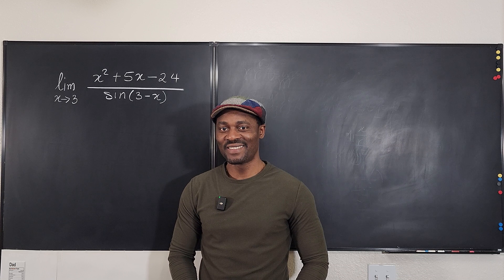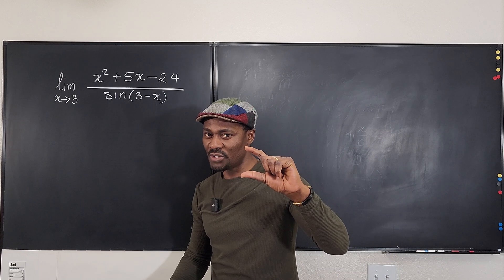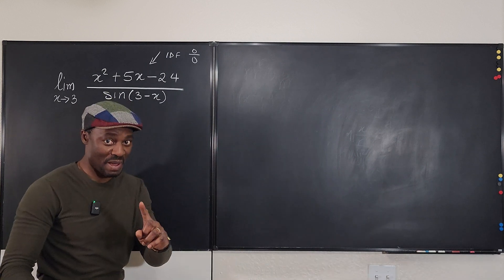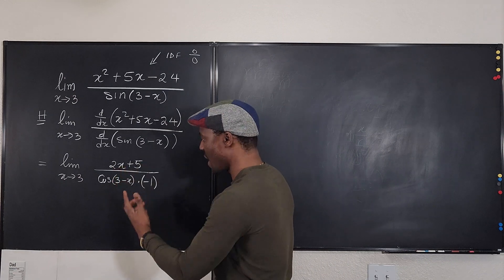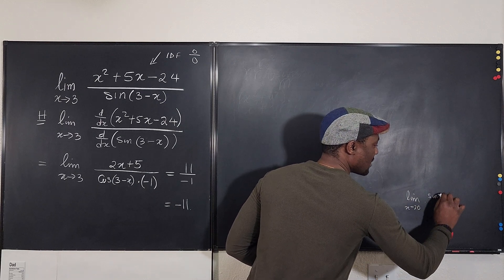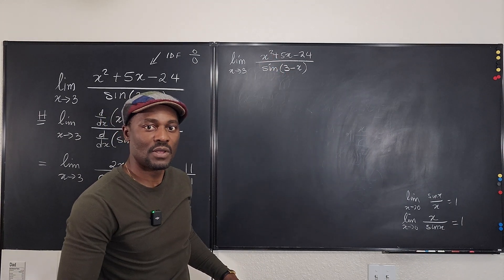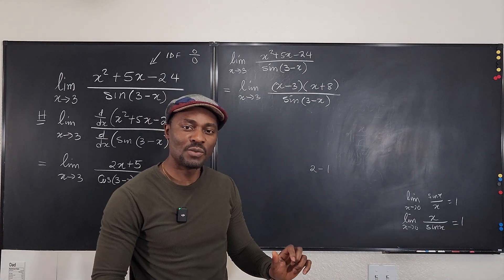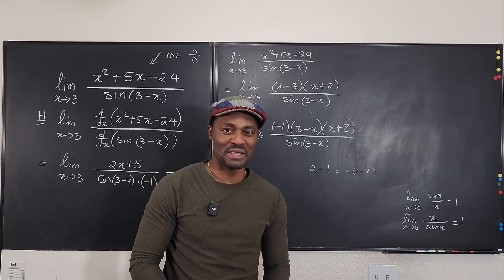Limit of [0/0] Indeterminate Form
In this video, I showed how take the limit of 0/0 indeterminate form